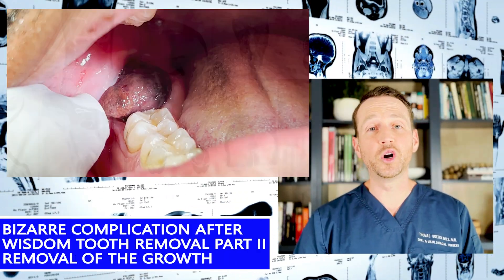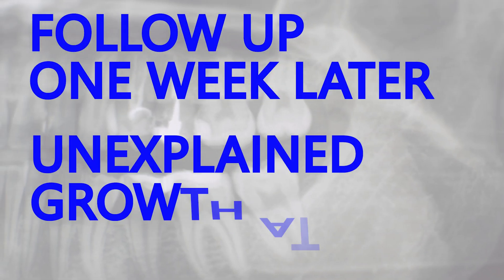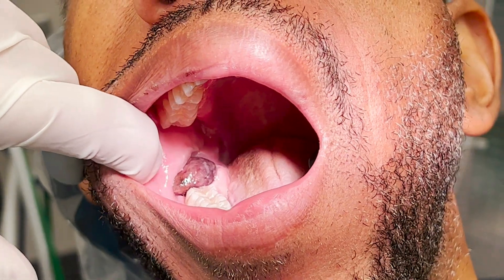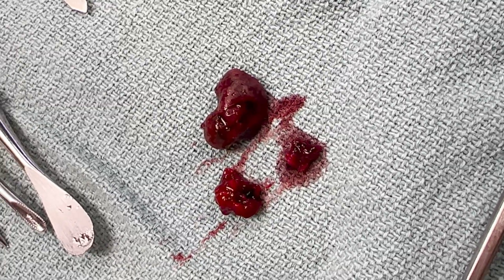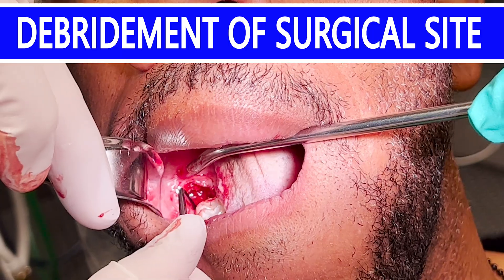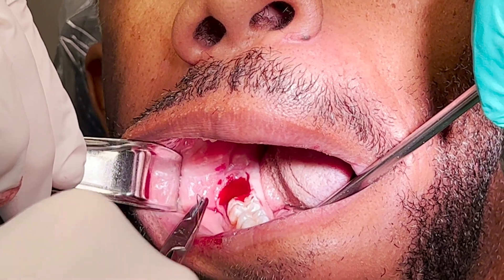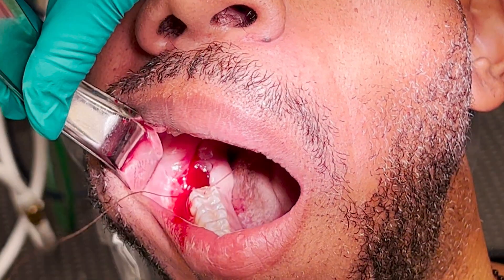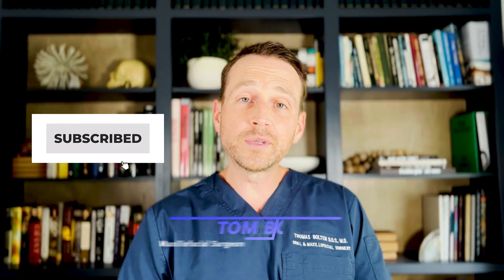PART 2: BIZARRE COMPLICATION after WISDOM TOOTH SURGERY | REMOVAL of LESION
A FEW MONTHS AGO, I POSTED a VIDEO about a BIZARRE GROWTH after WISDOM TOOTH SURGERY, and it got A LOT of VIEWS! LIKE, a SUPRISING NUMBER of VIEWS! I HAD quite a few REQUESTS to POST the VIDEO of the SURGICAL REMOVAL of the GROWTH. SO, HERE IT IS! CHECK OUT the FIRST VIDEO before WATCHING this VIDEO (WARNING: THIS VIDEO HAS GRAPHIC SURGUCAL CONTENT). WATCH @OpenReductionOralSurgery for ALL TOPICS ORAL & MAXILLOFACIAL SURGERY!